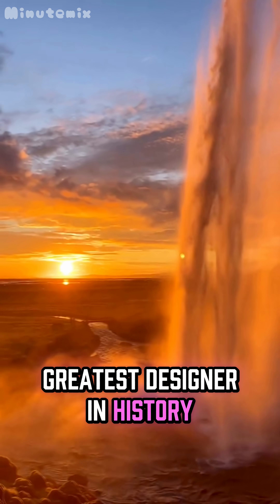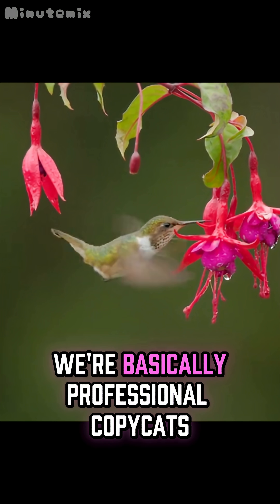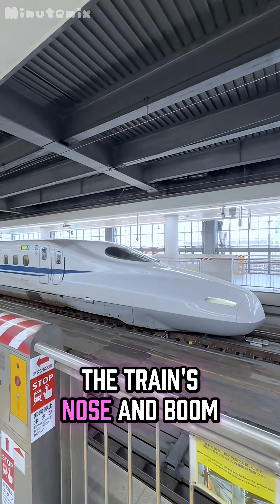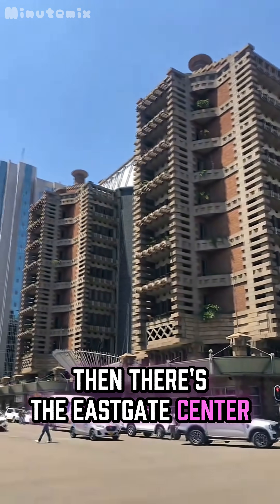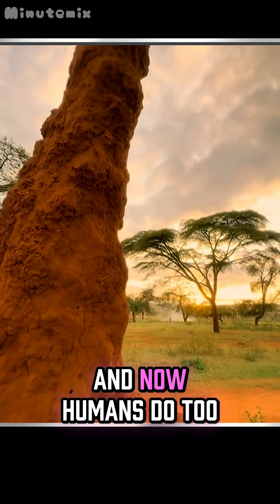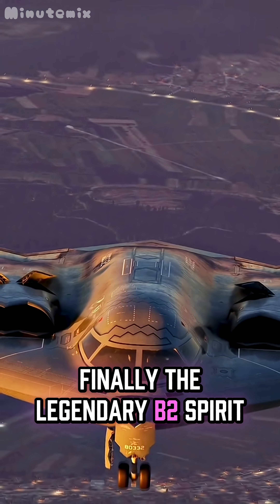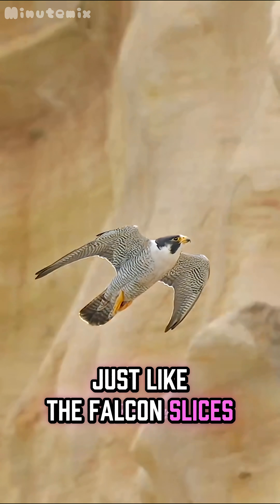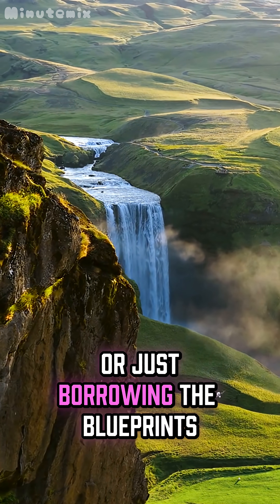Nature’s Secret Blueprints: How Animals Inspire Incredible Human Designs 🦅🚄🏢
Nature is the ultimate engineer — and we’re just catching up! 🌍 From Japan’s Shinkansen bullet train modeled after the kingfisher’s beak, to Zimbabwe’s Eastgate Centre copying termite mounds, to the stealthy B-2 bomber inspired by the peregrine falcon — humans have been stealing design ideas from animals for years. In this video, you’ll discover how natural shapes solve huge engineering problems, save energy, and even make us faster and quieter. Nature really did it first!